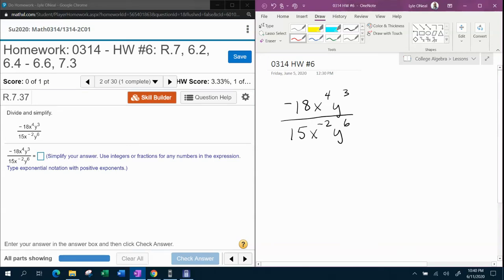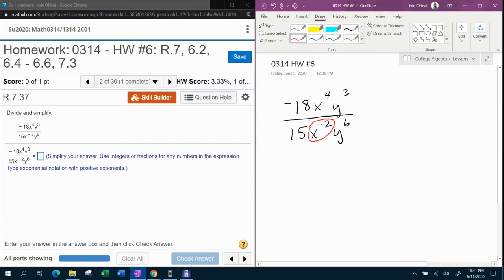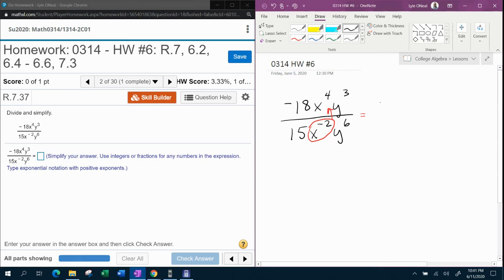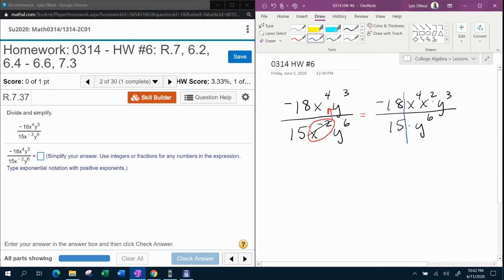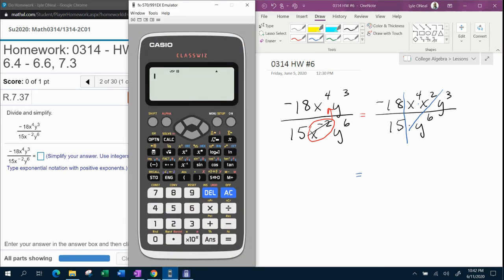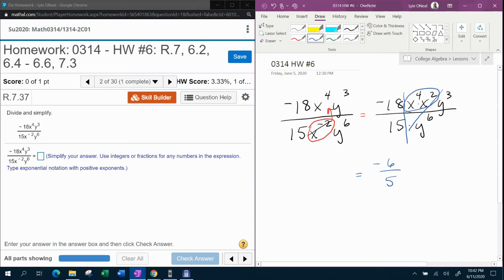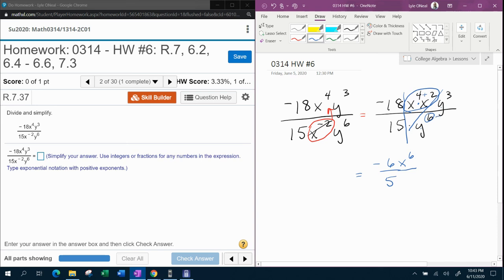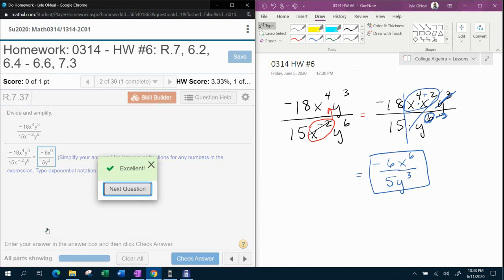College Algebra Coreq - HW 6: Question 13 - MyLab Math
Division of polynomials. Monomial divided by a monomial.